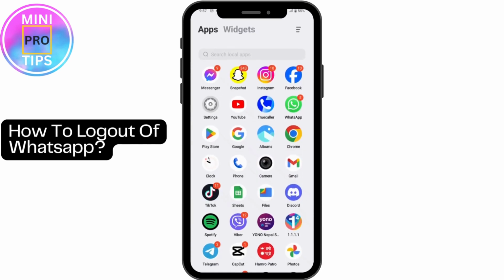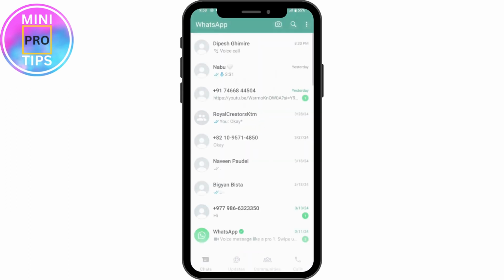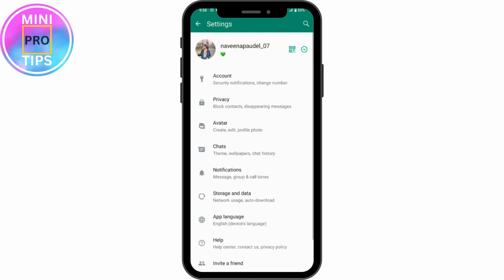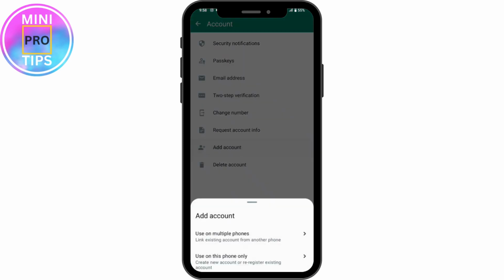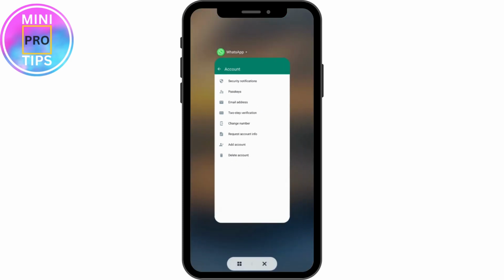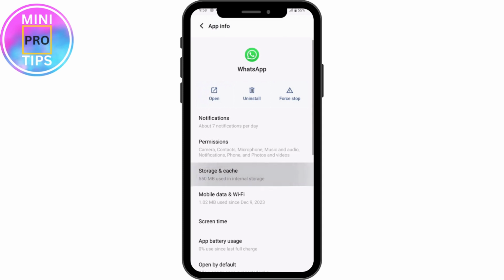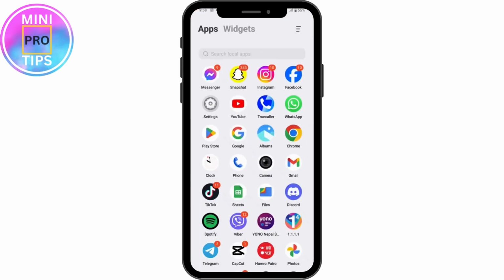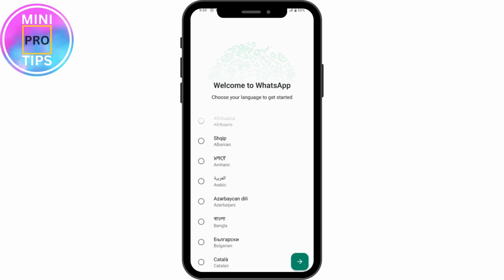How To Logout Of WhatsApp || 2024 Update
How To Logout Of WhatsApp

Need to logout of WhatsApp? It's simpler than you think! In this MiniProTips guide, we'll walk you through the quick and easy steps to log out of WhatsApp on your device.

Whether you're switching phones or just need a break from messaging, knowing how to properly sign out of WhatsApp is essential. Follow our step-by-step instructions and ensure your privacy and security on the platform.